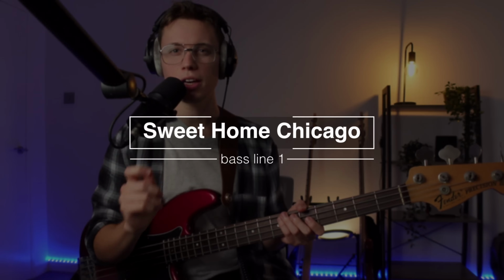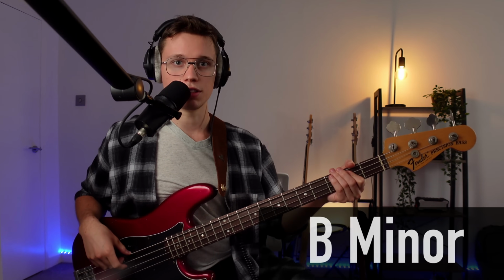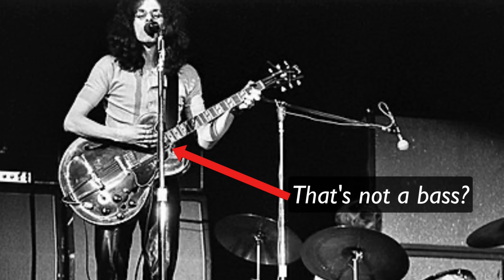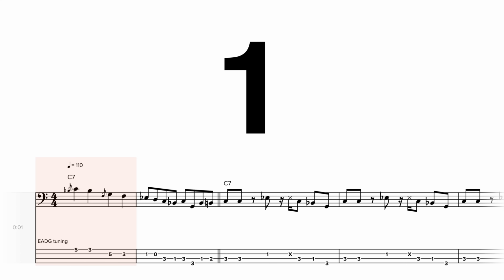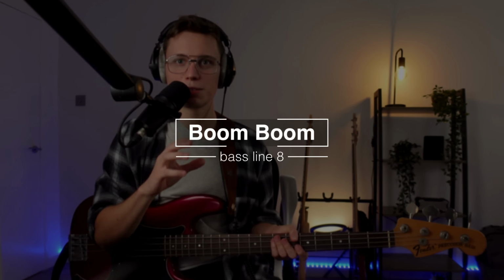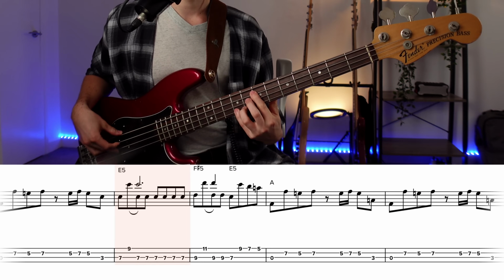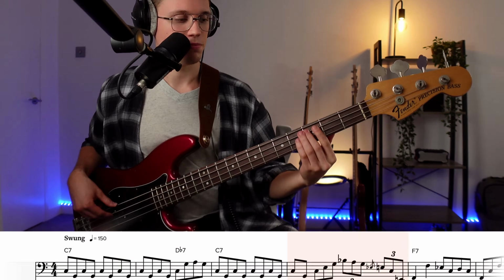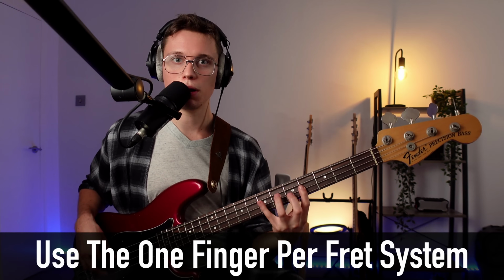Top 15 Blues Bass Lines of ALL Time